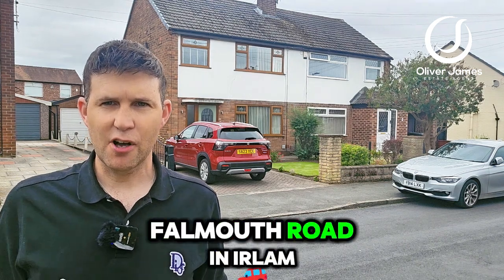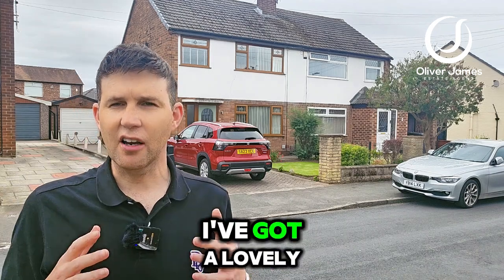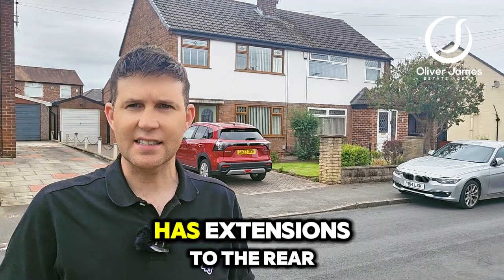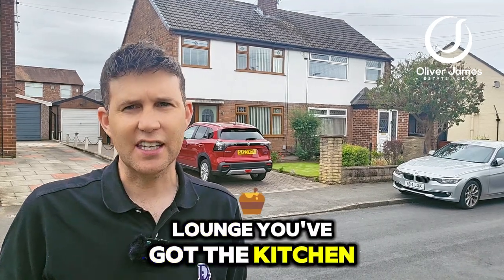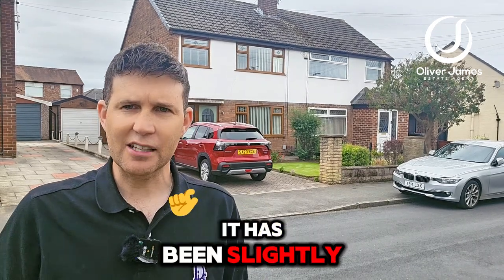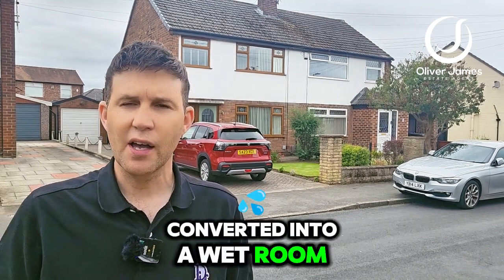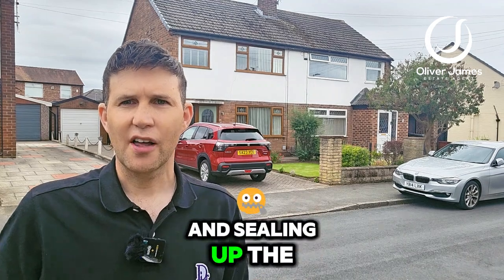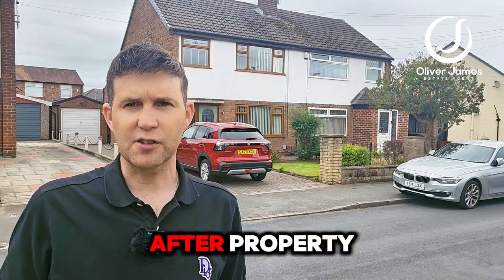Falmouth Road, Irlam- Extended Semi Detached - Property Tour - £265,000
This outstanding semi-detached house is a rare find in the heart of a desirable neighbourhood. The property has been tastefully extended to the rear, providing generous living space perfect for families or professionals looking for a comfortable home. Welcoming you inside, the house boasts three reception rooms where you can relax and entertain guests. The kitchen is modern and well-equipped, offering a functional space for cooking and dining. Two spacious double bedrooms provide ample accommodation, with the third bedroom cleverly converted into a convenient wetroom enhancing the comfort of daily living and for those that wish to once again use it as a 3rd bedroom, this could be conmverted back. This property is a gem in the market, characterised by its unique charm and practical layout. The long driveway leading to the detached garage offers parking convenience and additional storage space, a valuable asset in this bustling neighbourhood. Don't miss this excellent opportunity to acquire a wonderful home with no onward chain, making the move-in process smooth and hassle-free.

Outside, the property features a well-maintained lawn and patio, ideal for outdoor gatherings or simply unwinding in the fresh air. The property includes an outside water tap for your convenience, ensuring easy access to water for gardening or cleaning tasks. The detached garage is a standout feature, providing a versatile space with light and power, measuring 2.8m x 5.8m. This space can be utilised for parking vehicles, storing tools, or creating a workspace, offering endless possibilities for customisation to suit your needs. The charming outdoor space complements the interior of the property, ensuring a harmonious blend of indoor and outdoor living. This property truly stands out for its practical features, spacious layout, and convenient location, making it a must-see for discerning buyers seeking a well-rounded home to call their own.
*This property is currently going through Probate
£265,000
Oliver James
4 Liverpool Road, Cadishead Manchester M44 5AF